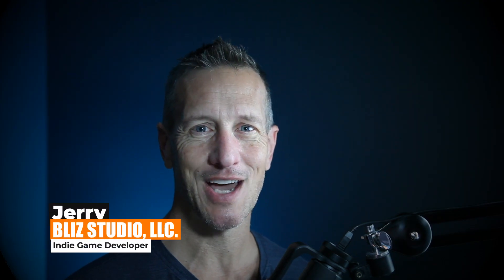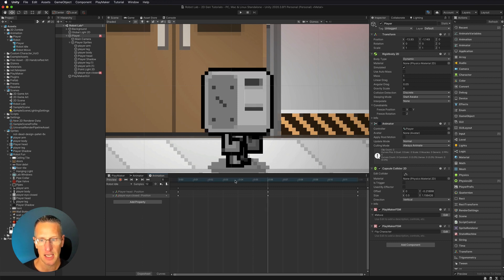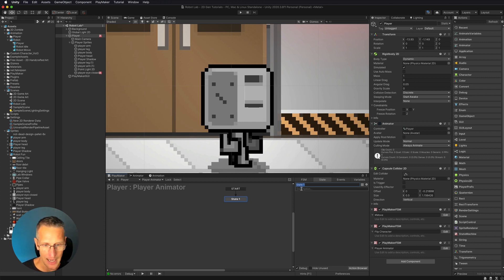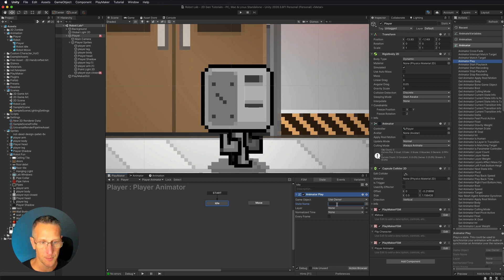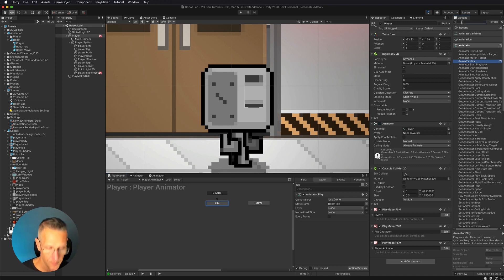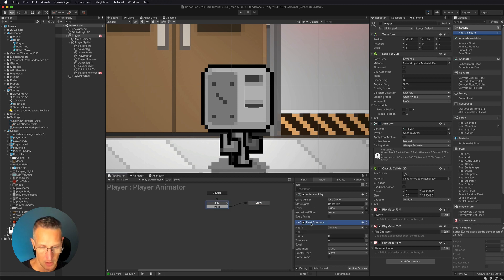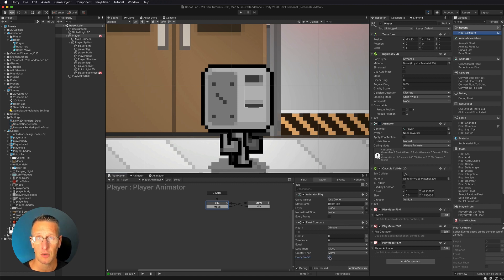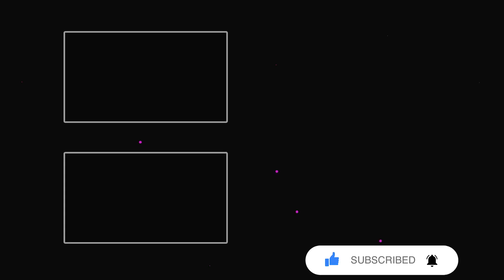Unity Playmaker 2D Platformer - Play Animation Idle and Run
In this Unity Playmaker 2D Platformer - Play Animation Idle and Run tutorial, I'll show how you can set up animations that change based on the X axis input in Playmaker.  This will allow you to switch between run and idle animations easily.  I'll set up 2 States for idle and run and we will switch between the two using a Float Compare action.  If in the If in the Idle State, we will play the Idle animation and if in Move state play the Move Animation.

Contents:
0:00 Introduction
0:24 Review the Idle and Move Animations
0:50 Adding new Playmaker FSM for Animation Control
1:17 Adding the Playmaker Animator Play action
1:54 Using Playmaker Float Compare action to switch between states
3:12 Checking our work and explanation